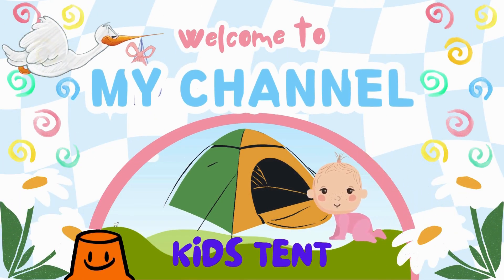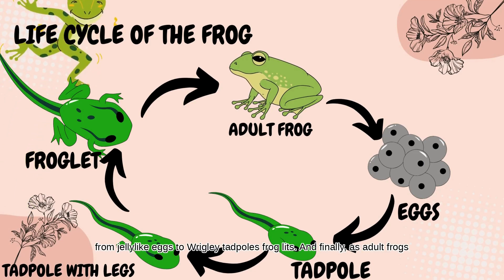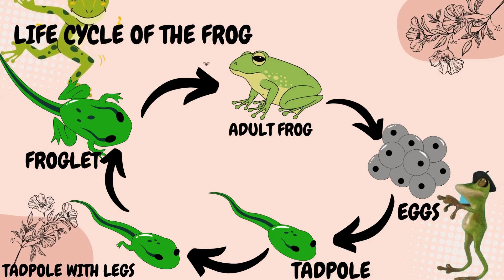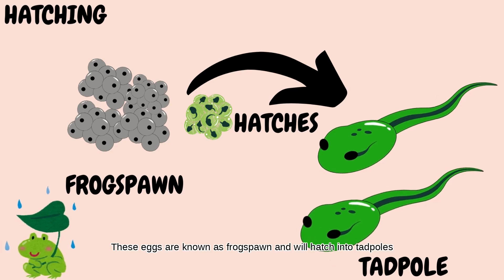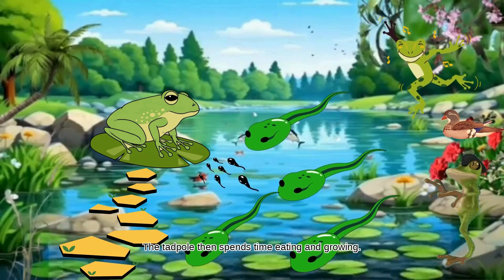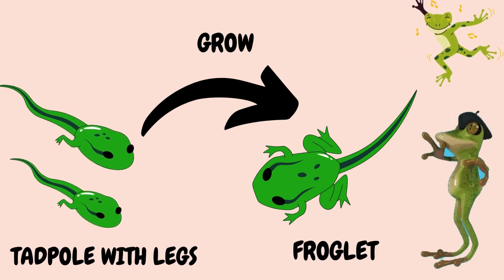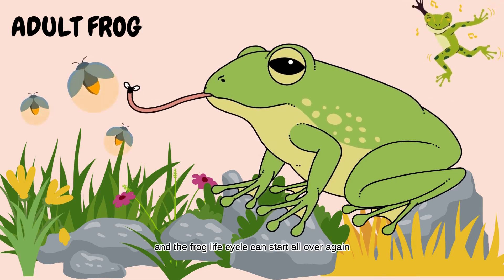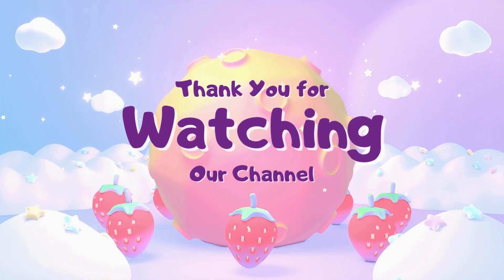LIFE CYCLE OF A FROG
In this video kids could learn about the wonderful life cycle of a frog in a cartoon demonstration. This video helps children to learn subjects in an interesting way.
lifecycle of a frog
frog lifecycle
frog dancing stories
science videos